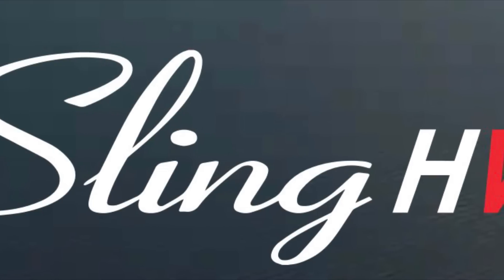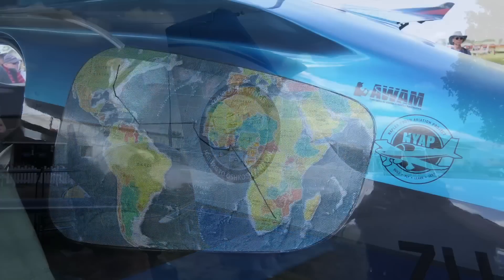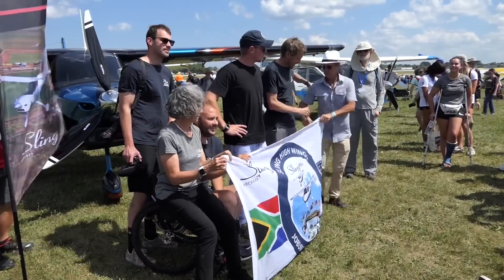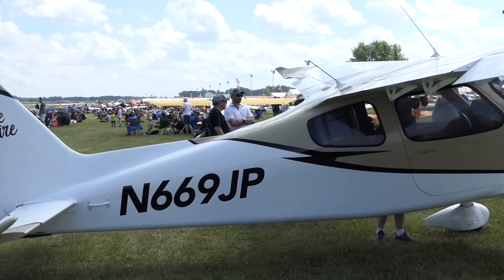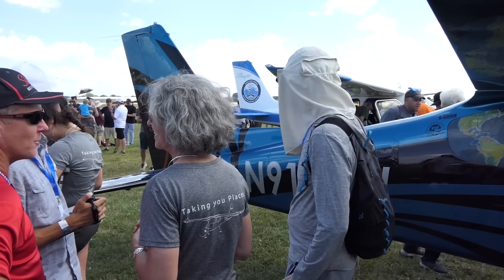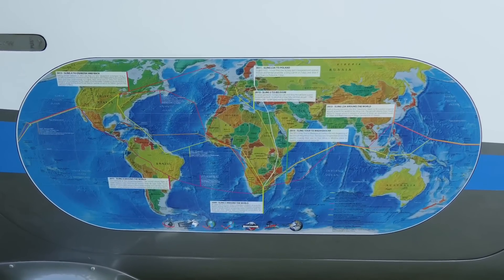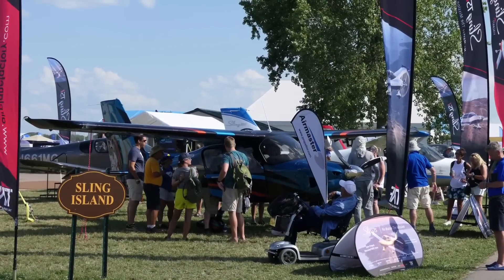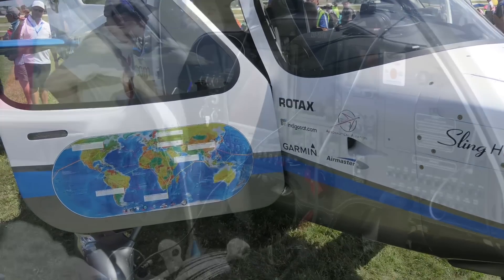Sling Aircraft Debuts Sling High Wing at Airventure after Flying 9000 miles from South Africa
Sling Aircraft debuts their new High Wing Model at EAA Airventure in Oshkosh, Wisconsin after flying three of them nearly 9000 nautical miles from South Africa.  Overview of the aircraft, specifications and photos of the aircraft and expedition that got them to the show.